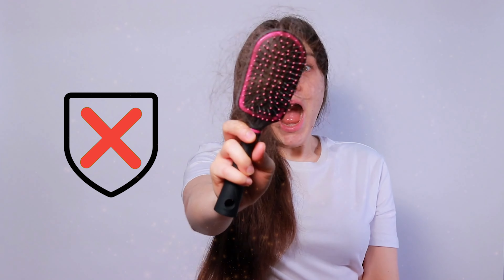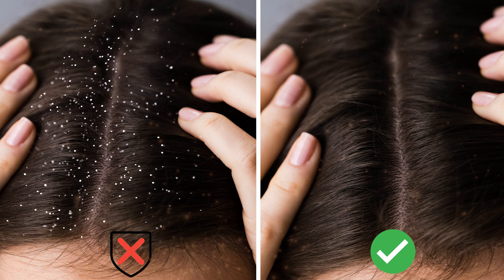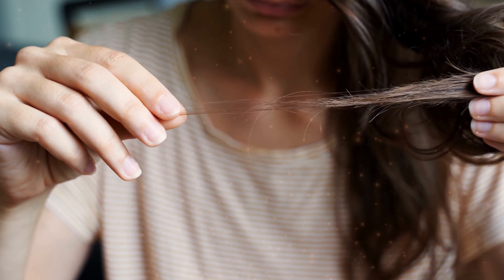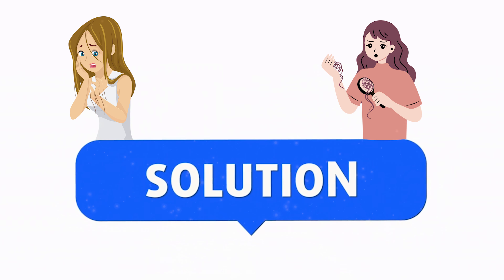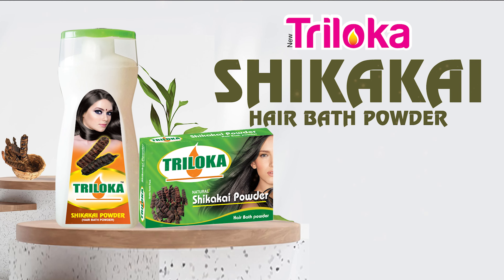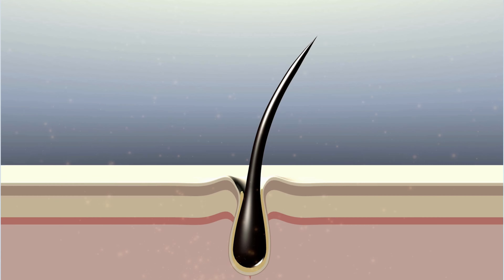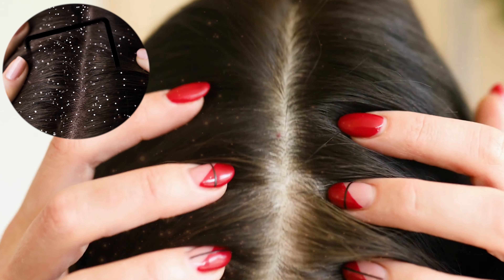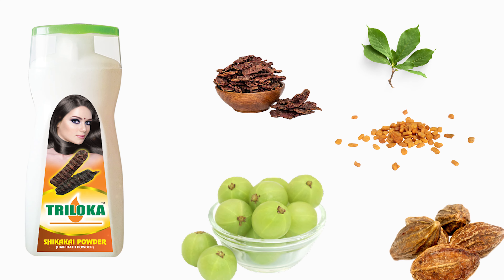How to Remove Dandruff From Hair || SolveAllHair&ScalpProblems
Welcome to ( Nithya Enterprises )🙏🏻🙏🏻🙏🏻🙏🏻🙏🏻
Natural Hair Care & Skin Care Products Available👩🧑.
Company Outlet ( Nithya Enterprises )
Address - Beside Poleramma Temple, Opp Arun Ice Cream, Balaji Rao Peta, Ongole
Excellent Hibiscus Hair Pack Powder. 👍👍👍👍

fit beauty face pack
orangepeel beauty face pack powder
natural beauty face pack
face whitener,
face whitening powder
Beauty cream,
face cream
skin problem solution
face problem skin
face oily skin problem
face skin problem solution
face skin dry problem
face beauty tips
glow face pack
glow face pack at home
glow face pack for oily skin
Hair Falls Solve
hair growth shampoo
dandruff remove
Best Shampoo
Hair Smooth Shampoo
Clean Hair